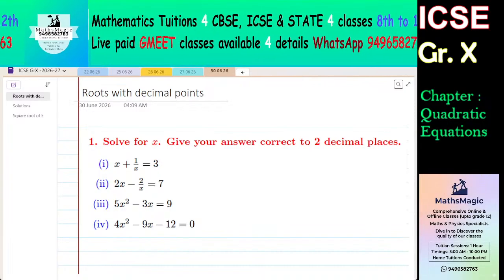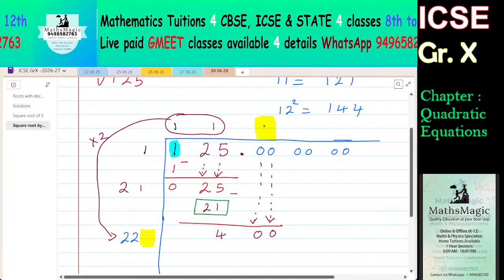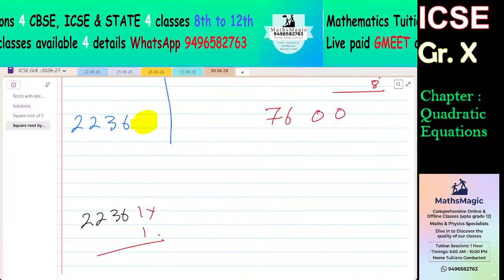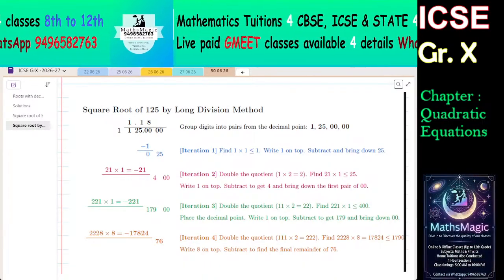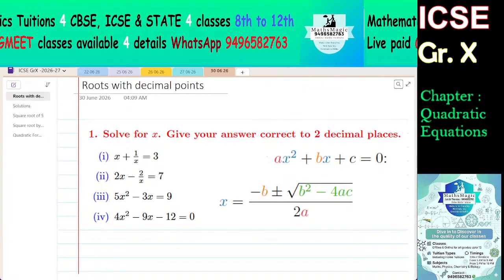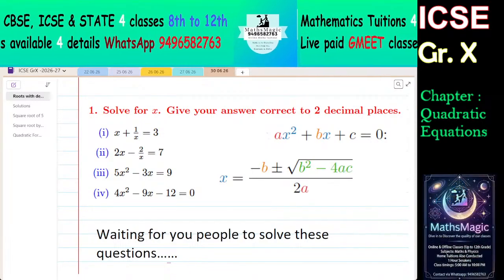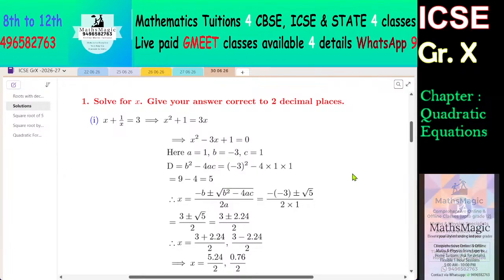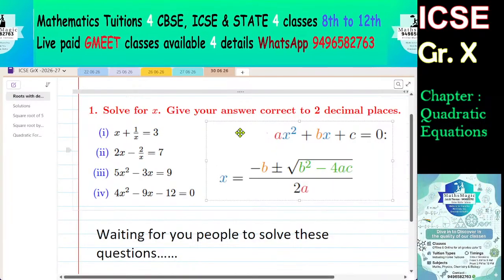Maths Tuitions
Maths, Physics, Chemistry & Biology
STATE, CBSE, ICSE & ISC
for classes from 8th to Plus 2